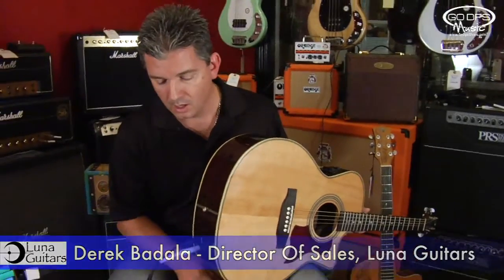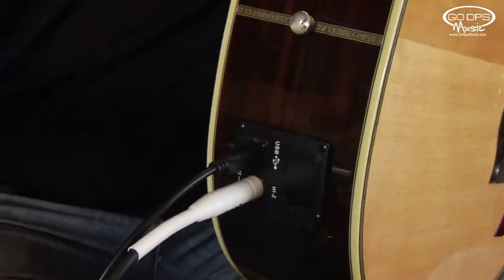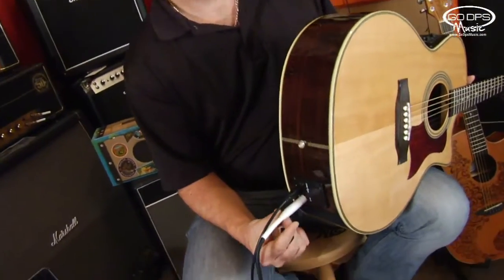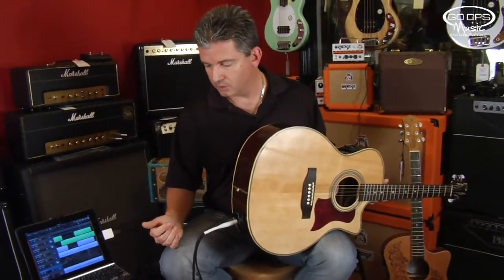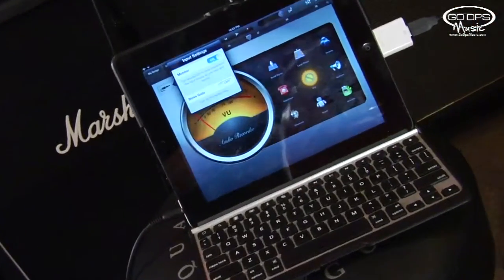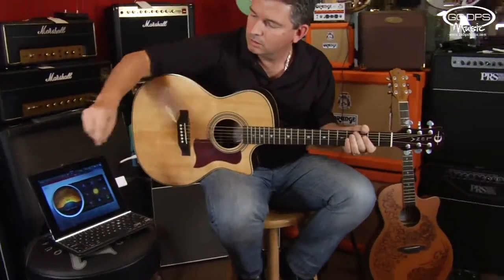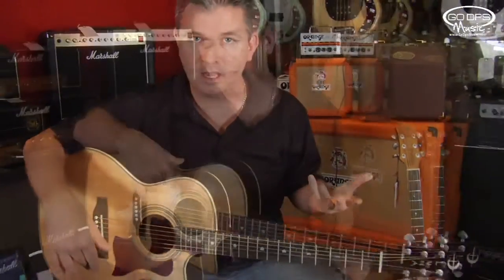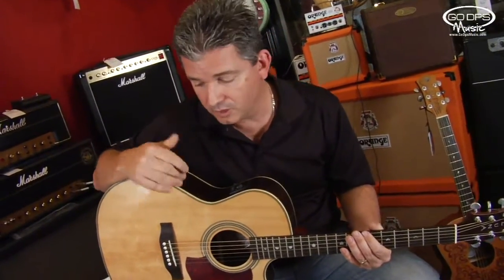Luna Guitars USB Demonstration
USB Output Jack

Ever had the inspiration to record a song idea, but you were out and about... with no reliable way to capture the moment?

...it doesn't have to happen again.

Our pre-installed USB input (on the Luna Heartsong Series) or "do it yourself" upgrade is a record-on-the-spot solution compatible with any USB-supporting Apple or Windows laptop, smart phone, iPhone or iPad. This output gives you plug-and-play capability into your favorite recording software, so you can record your songs and ideas remotely directly into your device, using your favorite recording app... simply plug in and go!

No external USB power, or powered USB bus/hub, is required. This solution gives you your standard guitar output jack, a 9-volt battery compartment, and a Type I USB jack. A USB Type I-to-Type II cable is also included for your convenience. (iPhone/iPad users will need the Apple Camera Connector kit to complete the connection from the Guitar to the iPhone/iPad's connector)

This same USB output jack is also available as a do-it-yourself upgrade, which can easily be installed on ANY Luna acoustic/electric guitar with a B-Band preamp! The USB Output installed is easily installed - it's literally easy as 1, 2 ,3! The only tool you need is a small Phillips head screwdriver.  Just remove the 4 screws from your existing output jack. Unplug the connector from your existing B-Band® assembly, and plug in the USB assembly connector. Replace the 4 screws, and you're ready to roll!

Specs

USB Type I output - self-powered via preamp
(no external USB power needed)
connects to USB devices for direct recording without audio interface
compatible with iPhone & iPad (requires Apple Camera Connector Kit)
works with Apple and Windows recording software
works with Apple GarageBand
works with iOS and other smart phone recording apps
includes USB Type I-to-Type II cable
includes 9V battery compartment, ¼″ guitar output, Type I USB jack